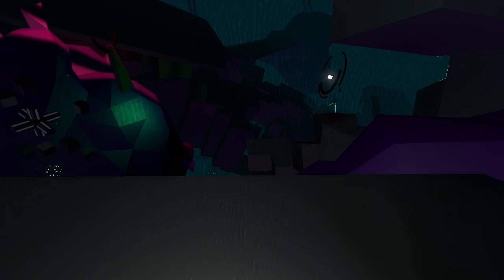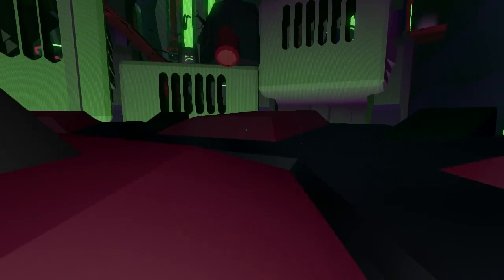First Impressions On: FRACT OSC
[Released April 22, 2014]
On this episode of First Impressions, I delve into a world of rhythm, music, and mystery.